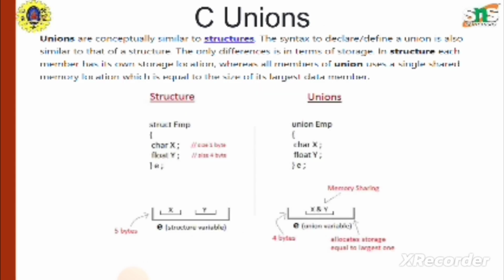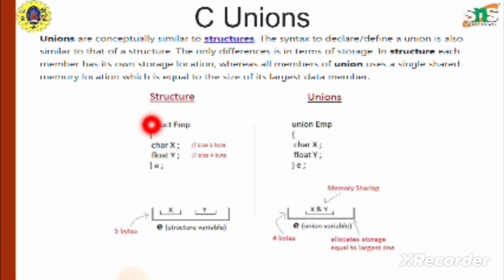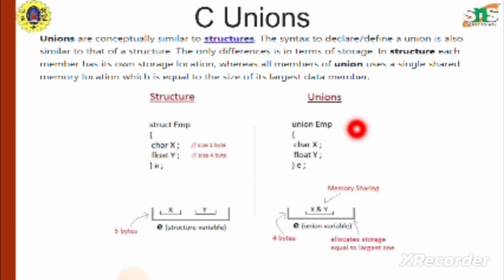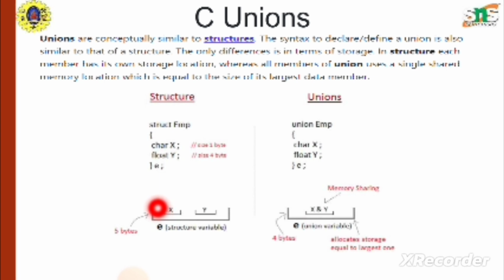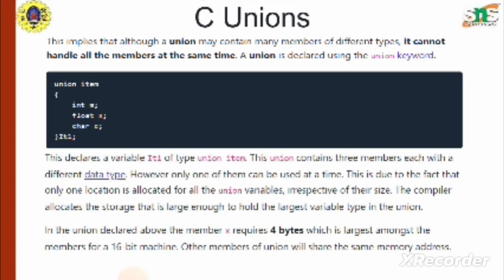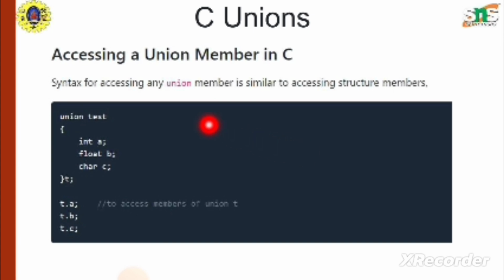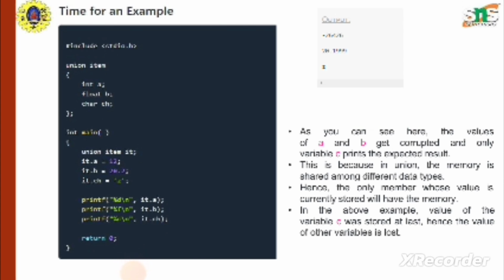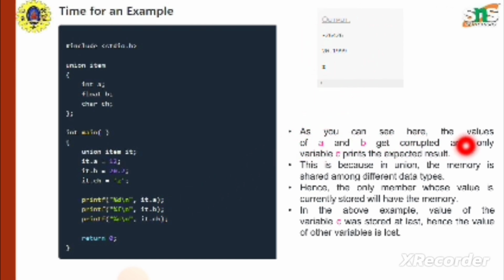Union concept in C programming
In C programming, unions are user-defined data types similar to structures. However, the key difference is that all the members of a union share the same memory location, meaning only one member can hold a value at a time. This makes unions more memory efficient than structures when only one member's value is used at a time.